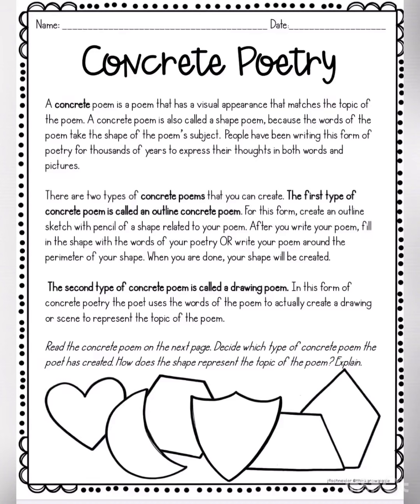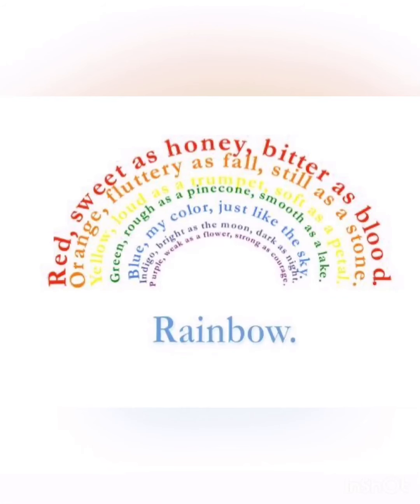Today in Poetry: Shape Poems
Also known as Concrete Poems